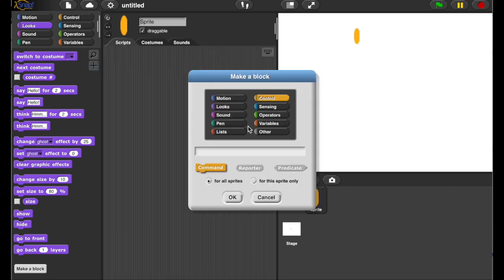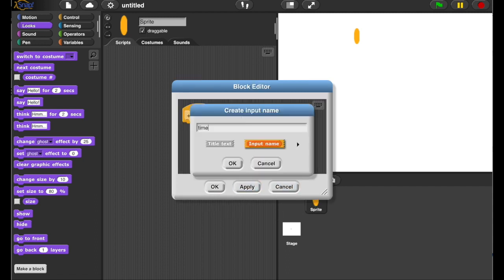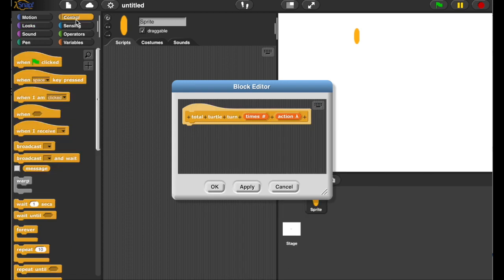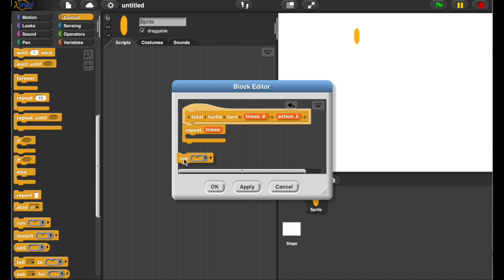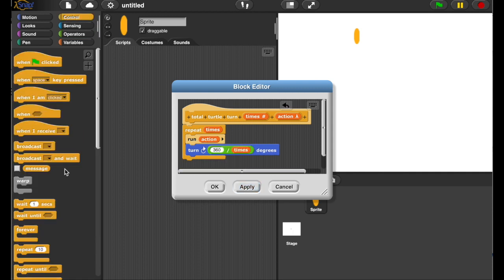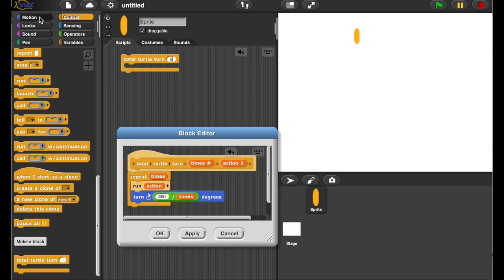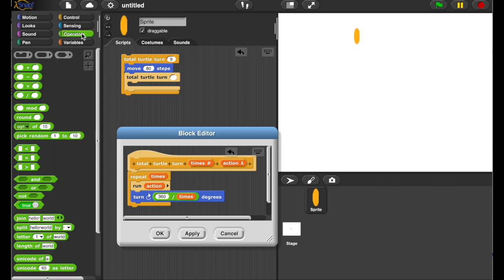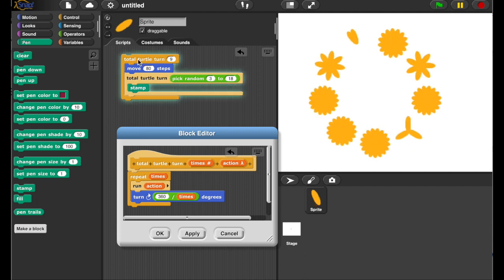Build Your Own Control Structure in Snap!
making a custon C-shaped "total turtle turn" block